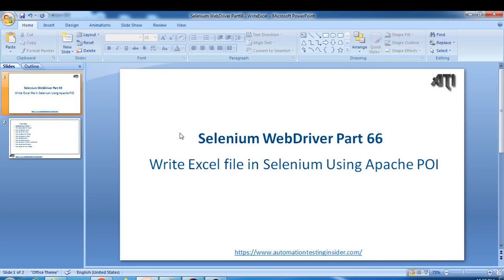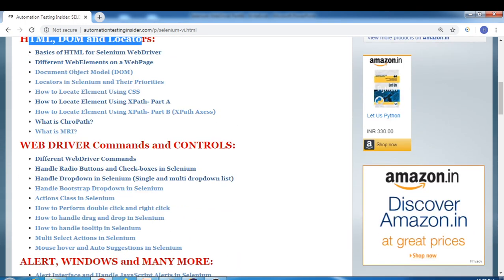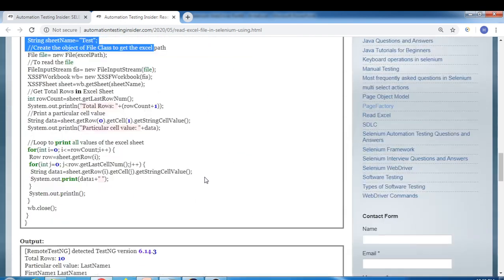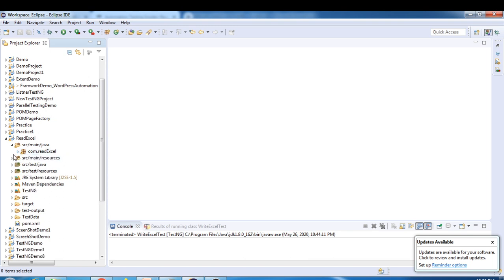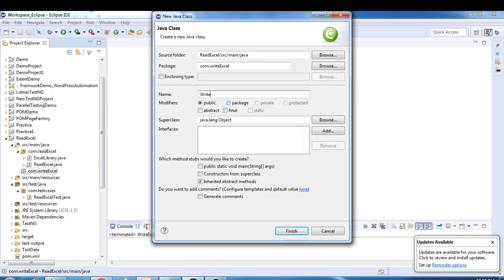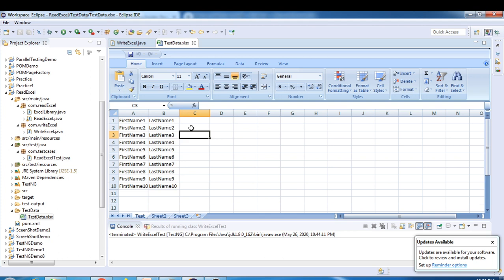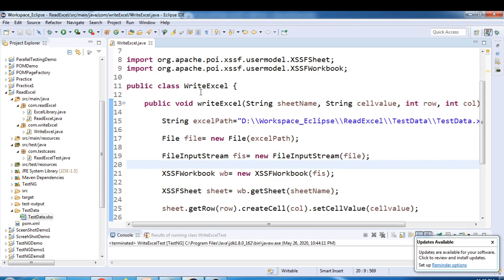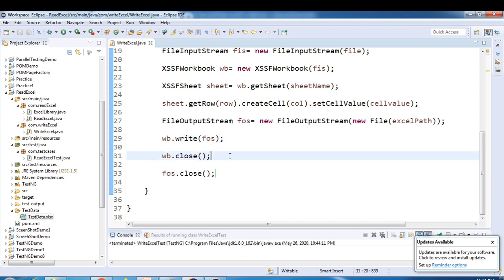Selenium WebDriver | Part66 | How to Write Data into Excel Sheet using Selenium Webdriver |ApachePOI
In this video, we will discuss about How to Write Data into Excel Sheet using Selenium Webdriver.